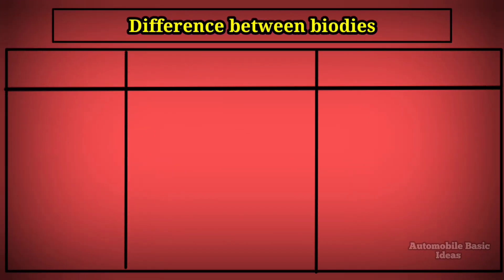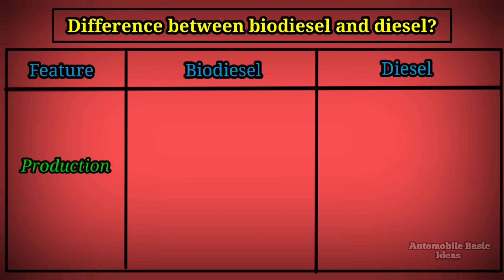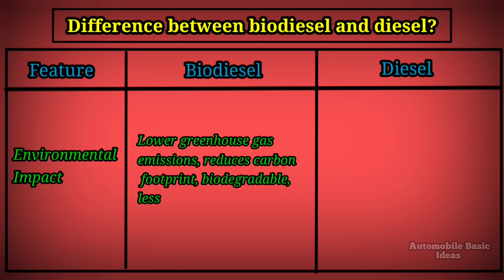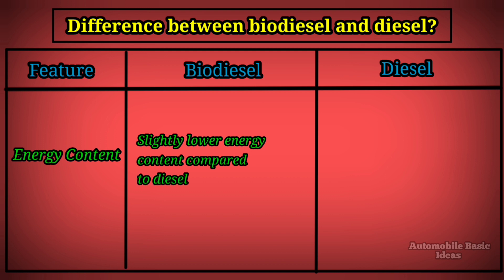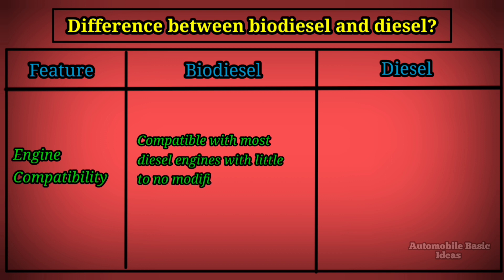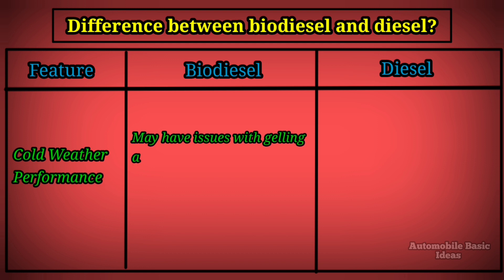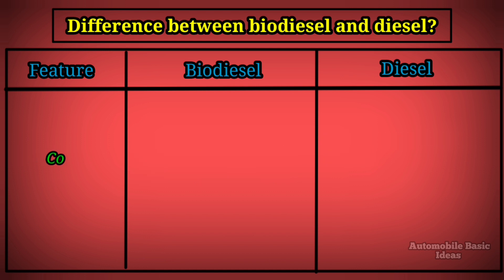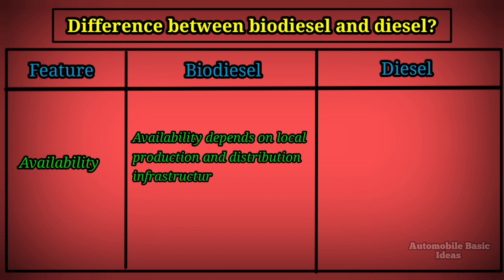Difference between biodiesel and diesel?